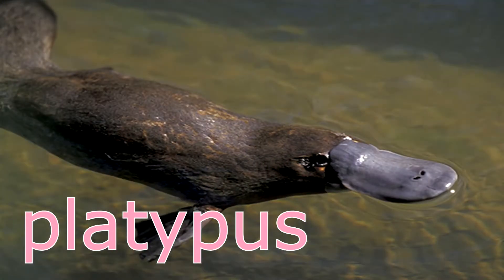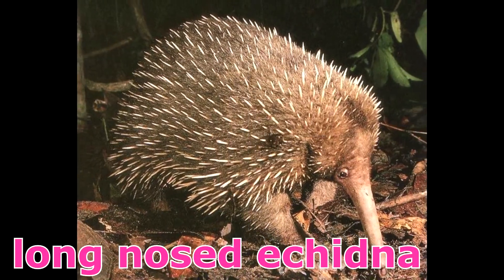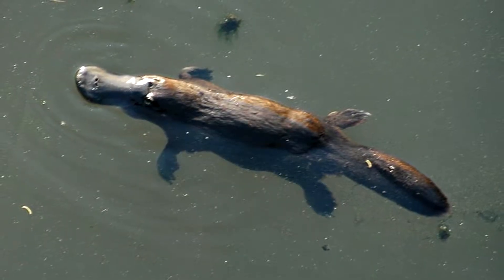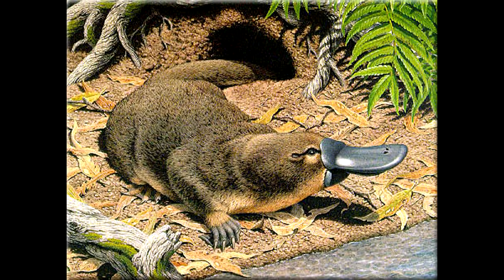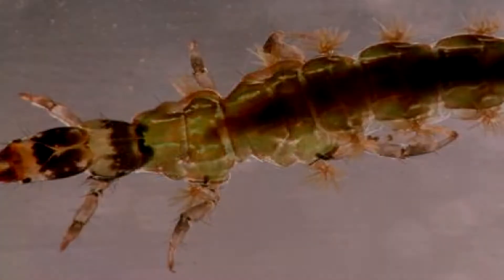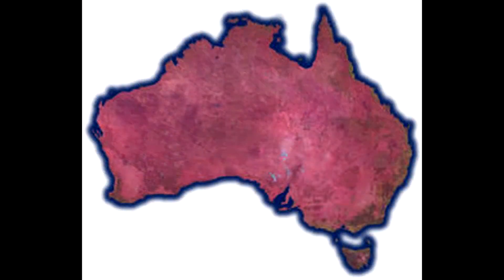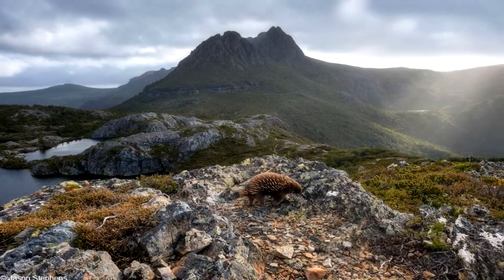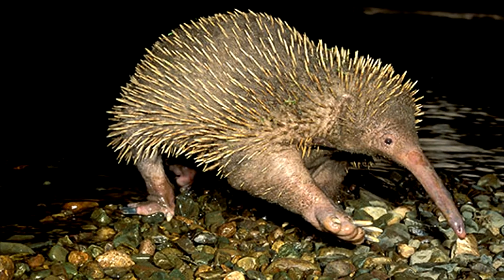ENCYCLOPEDIS : Monotremes quick all facts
ENCYCLOPEDIS : Monotremes quick all factsMonotremes are one of the three main groups of mammals, along with placentals and marsupials
we will learn more about them in this video